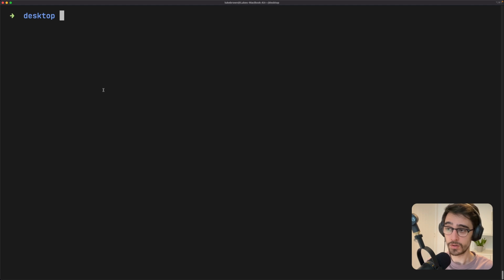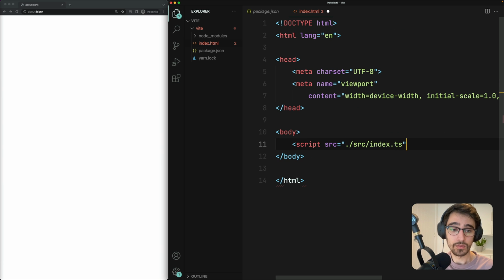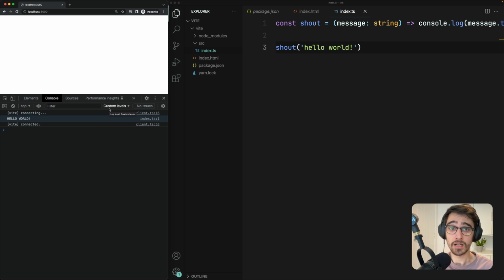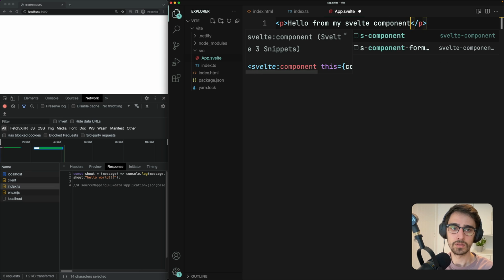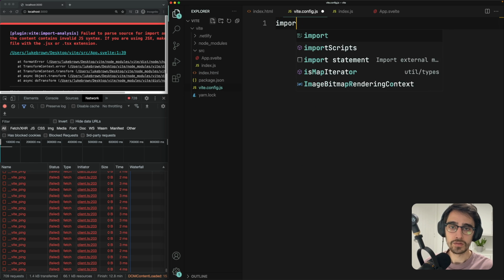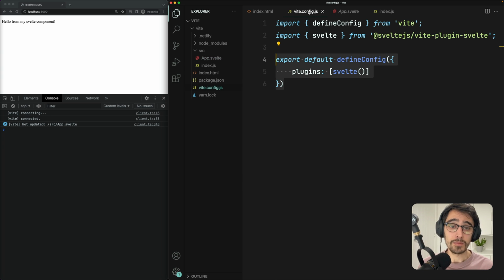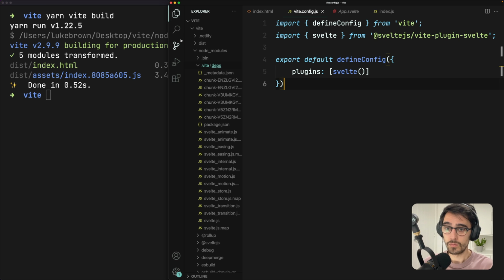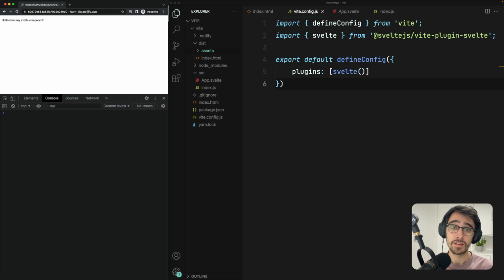Building with Vite: Instant Hot Reloading!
Vite is an exciting frontend tool that offers instant hot reloading via ECMAScript modules. In this video, we create a Vite project from scratch to explore how it works.